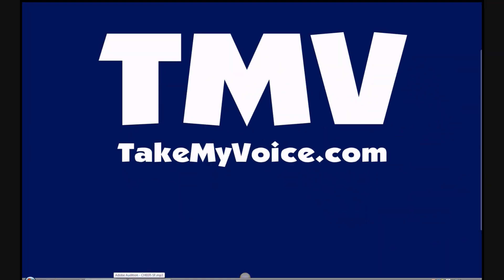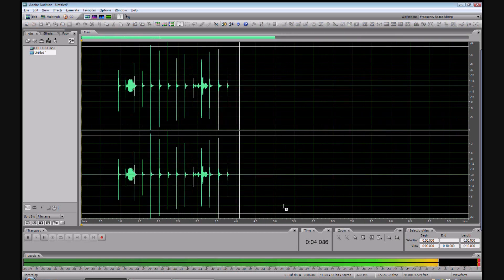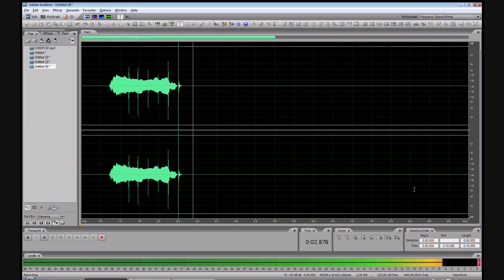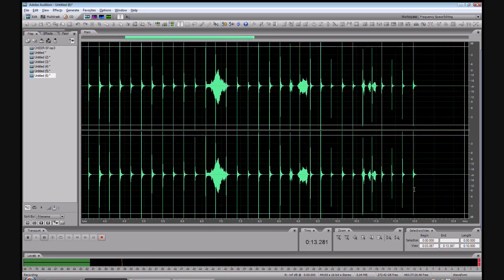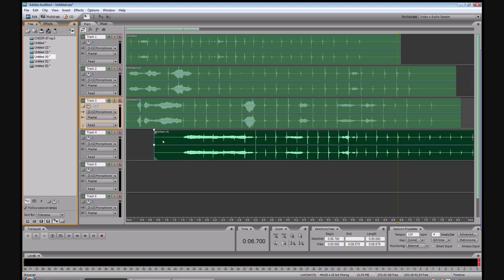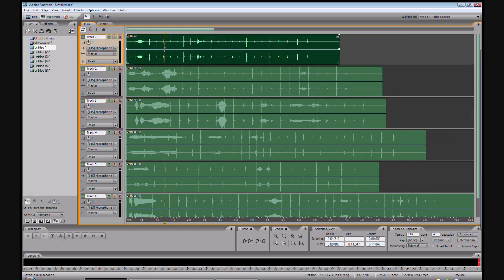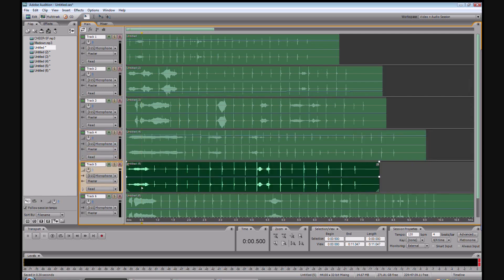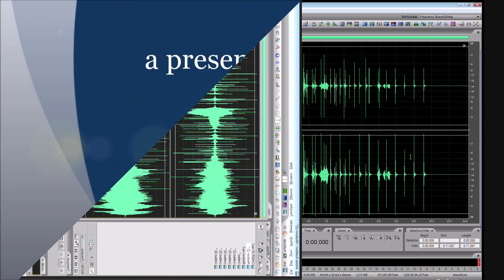Adobe Audition - Basics - Lesson 13 - Multi-Track: Homemade Crowd Sounds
Voice Actor/Producer/Director Scott "Scooter" Fortney demonstrates the basics of digital audio production. In this video: Homemade Sound Effects: Cheers!